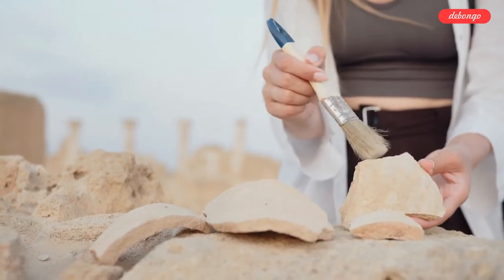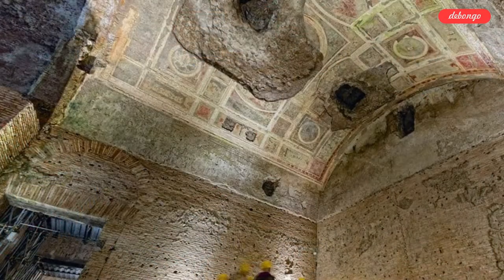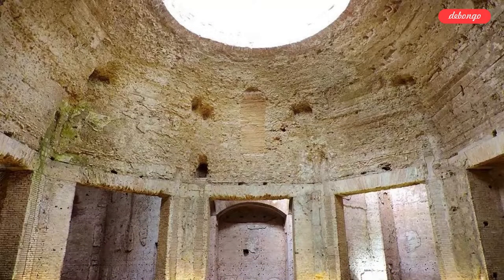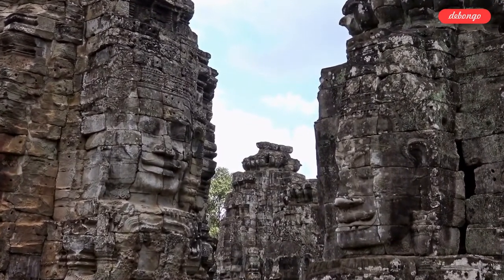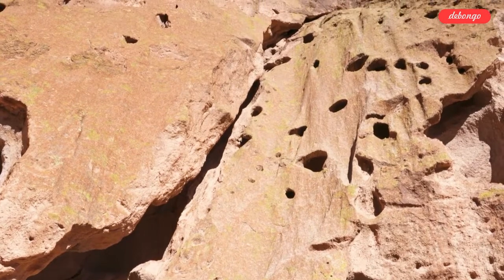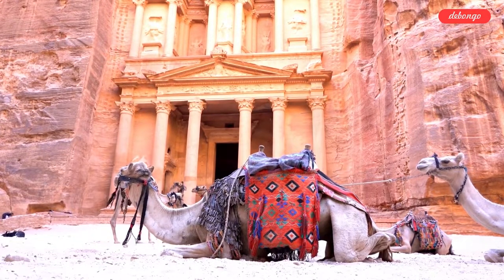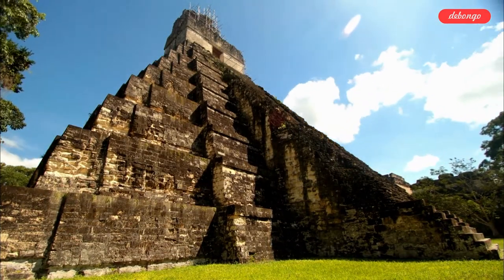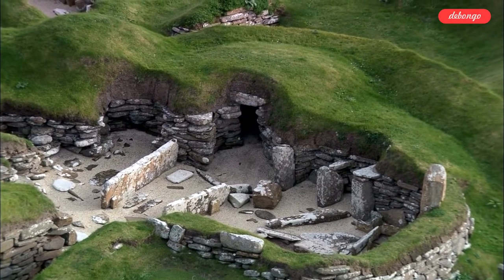How The Wonders of the World Have Changed in Time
The Wonders of the World are a testament to the ingenuity and imagination of humanity. For centuries, people have gazed in awe at these massive structures, each one more impressive than the last. The Wonders of the World have changed over time, as new technologies and engineering techniques have allowed us to build ever-more impressive feats of architecture.

2:38 - Angkor Wat
4:13 - The Ancestral Puebloans
5:20 - Petra
6:25 - Chichen Itza / Mayan City
7:15 Skara Brae